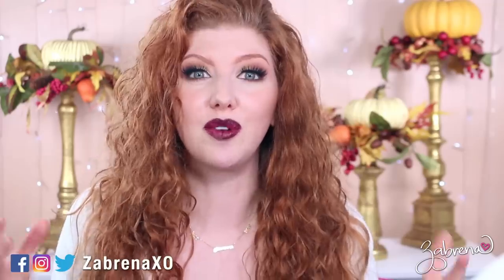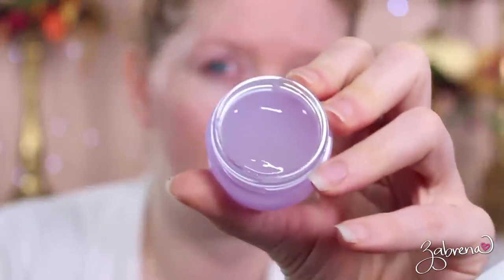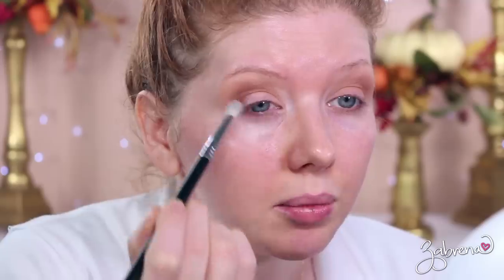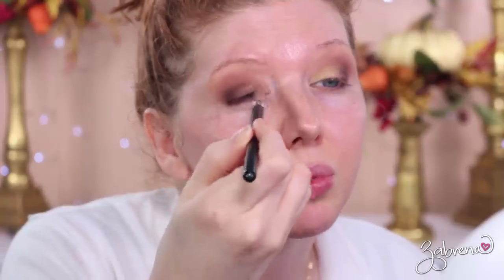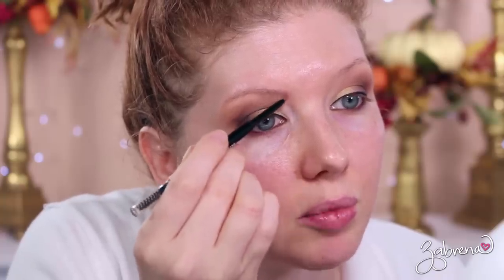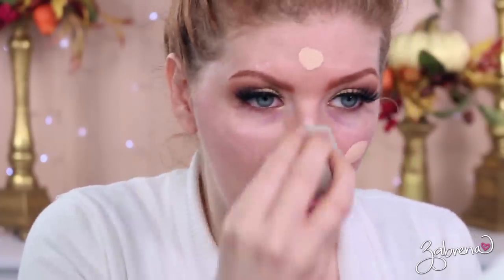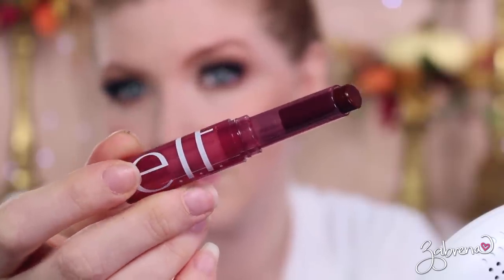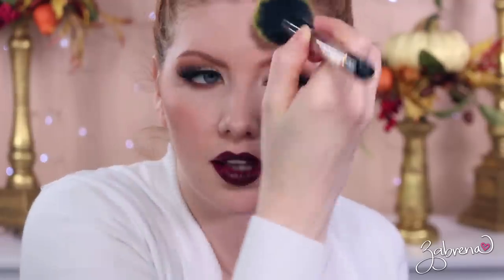Full Face Fall Makeup Tutorial Using e.l.f. Cosmetics!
Full face fall makeup tutorial using affordable drugstore makeup from e.l.f. Cosmetics! This easy fall makeup look is smokey, soft and places a lot of emphasis on wine/berry lips! LOVE!

PRODUCTS USED
Supers Mini Skincare Kit
Classics Eyeshadow palette
Ultra Precise Brow Pencil
H20 Proof Liquid Eyeliner
No Budge Eyeliner in 'Coffee'
Lashes are from lashline!
16 Hour Camo Concealer
Flawless Finish Foundation
Beautifully Bare Finishing Powder
Primer Infused Bronzer in 'Forever Sunkissed'
Twinkle Pink blush
Sheer Slick Lipstick in 'Black Cherry'
Stay All Night Micro Fine Setting Mist

Lipliner used was from L'Oreal 'Curiosity Killed the Matte'

ZabrenaXO

ZabrenaXO

235 Apollo Beach Blvd., #214

XOXO!
Z